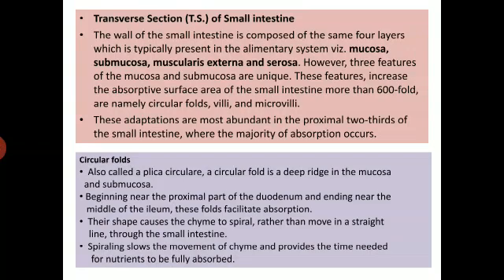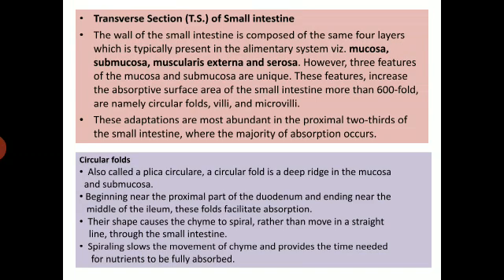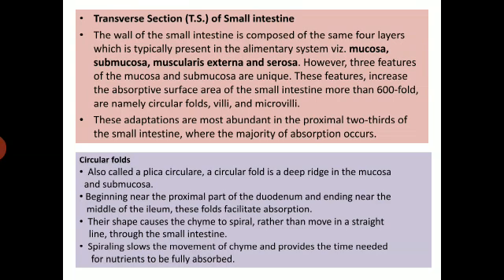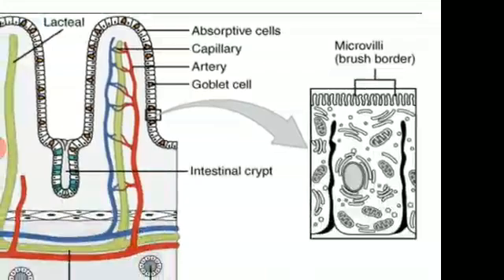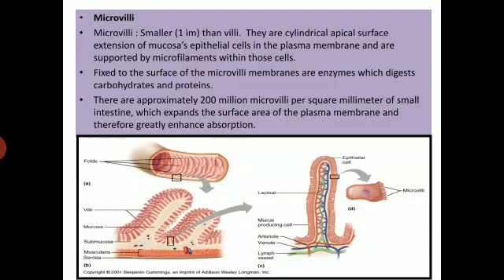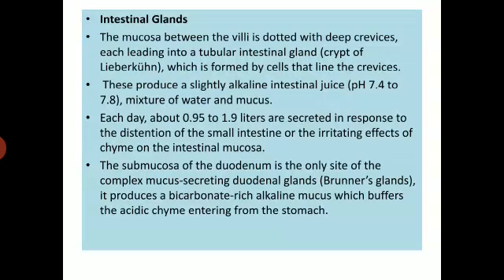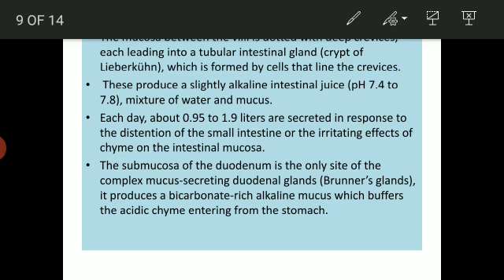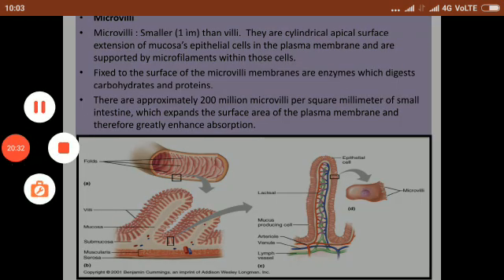Histology of small intestine